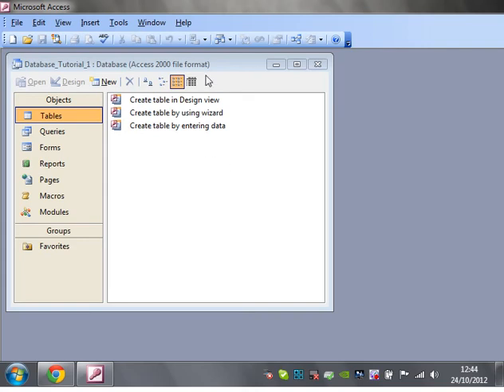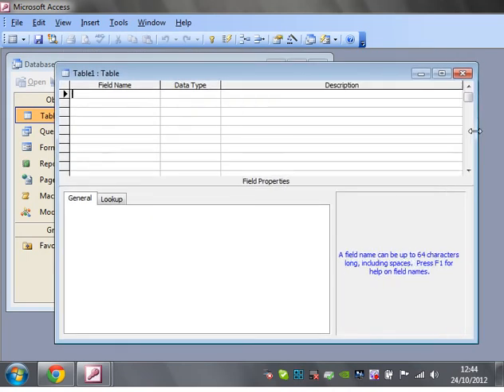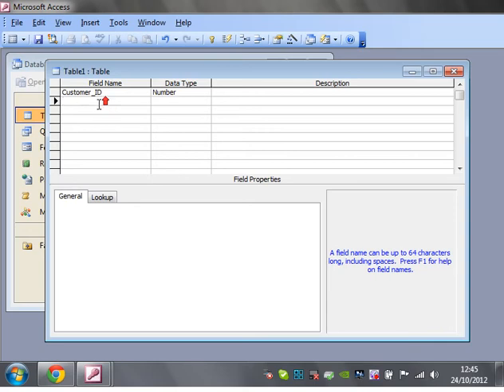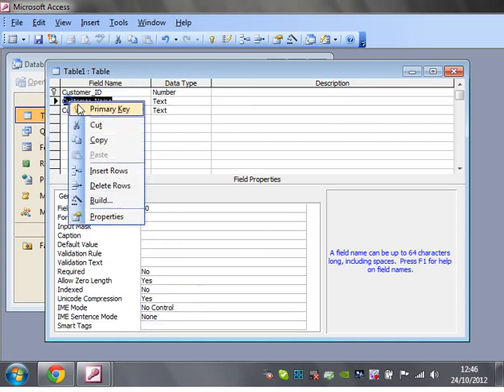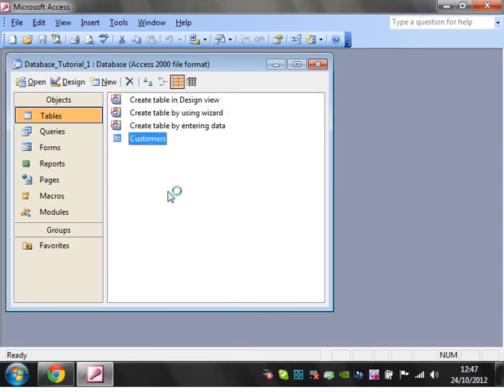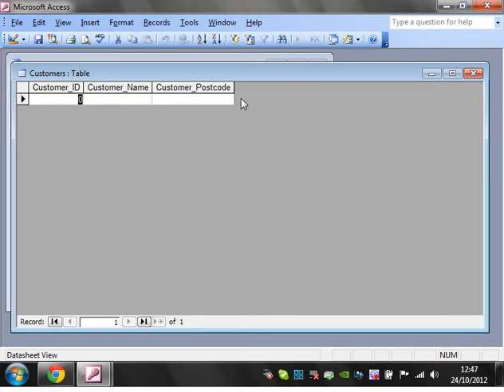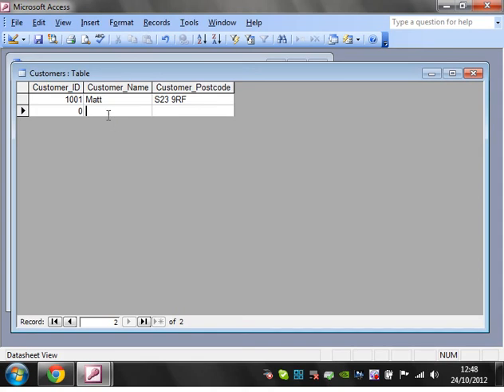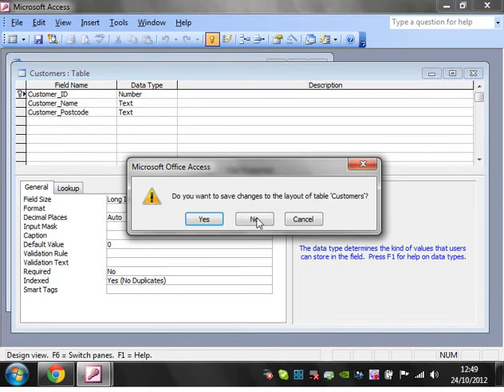Microsoft Access Basics Tutorial 2 - Data Tables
How to create a table in MS Access using Design View